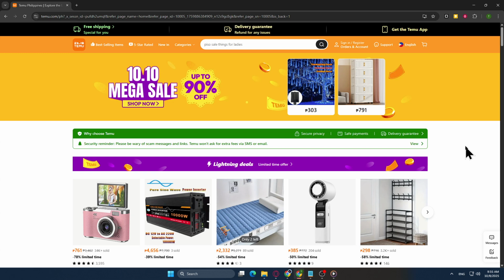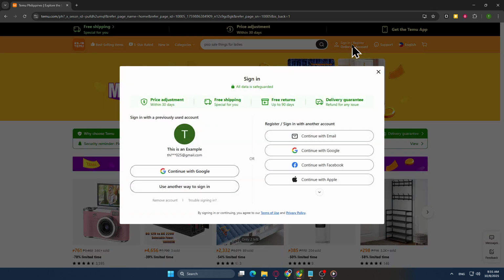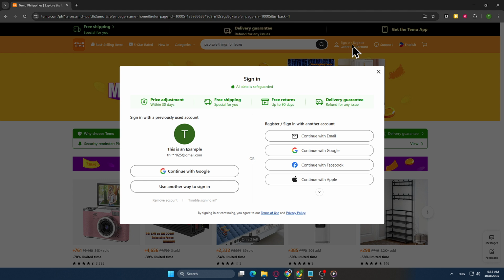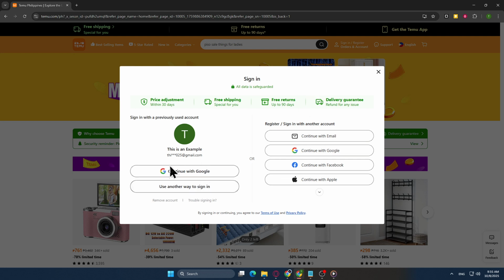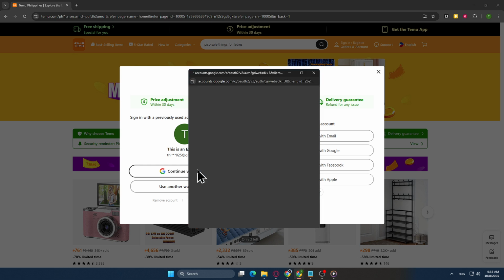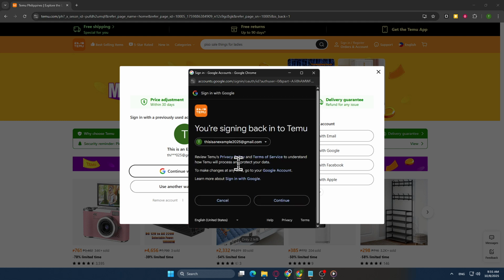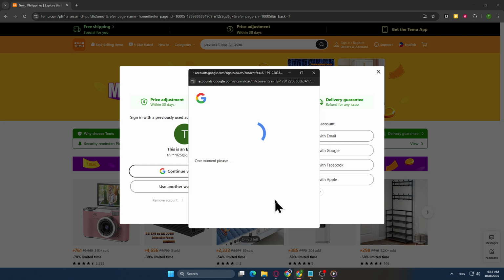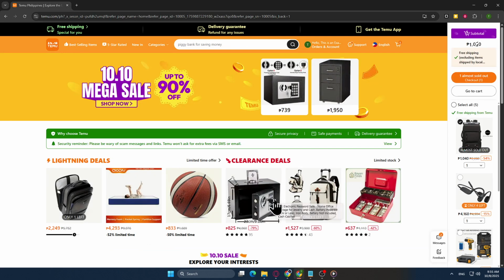How To Log Into Temu Account [2026 Guide]